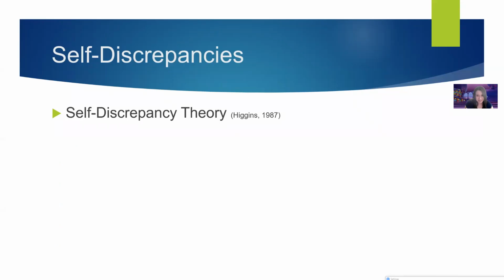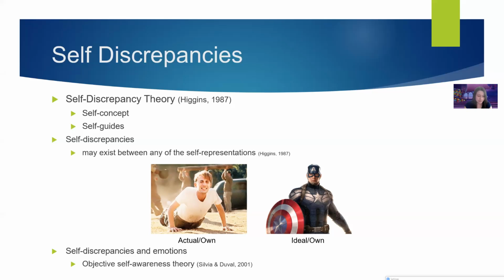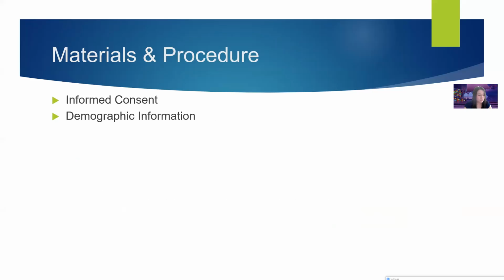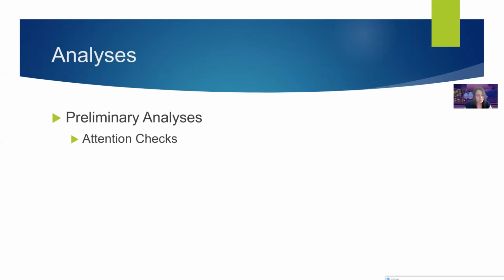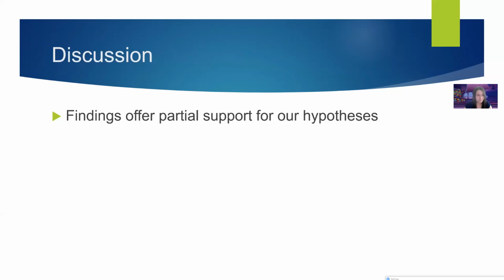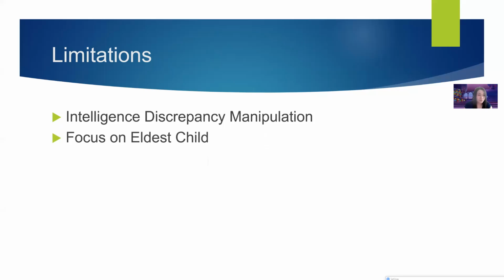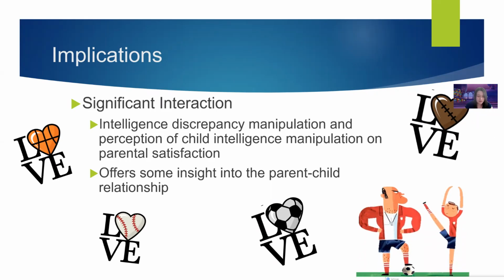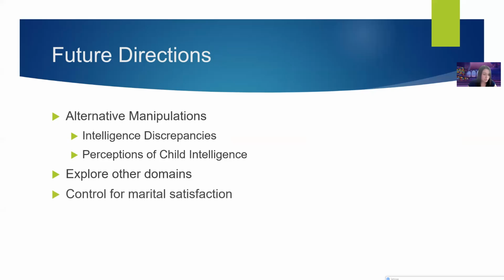(551) Effect of Perceived Child Traits and Parents’ Discrepancies on Parent-Child Relationship Qu...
To date, little work has explored how parent-child relationships are involved in resolving self-discrepancies (Higgins, 1987) or how that involvement affects those relationships. In the present study, we investigated whether parents evaluated themselves more positively as parents when they perceived their children possessed their discrepant traits. Parents’ intelligence discrepancies and their evaluations of their eldest child’s intelligence were manipulated. Participants then reported, (a) their satisfaction with their parent-child relationships and (b) their satisfaction with their competence as a parent. Although the manipulations did not affect parent-child relationship satisfaction, those led to think of themselves as less intelligent felt more competent when they were led to think their children possessed above average intelligence.